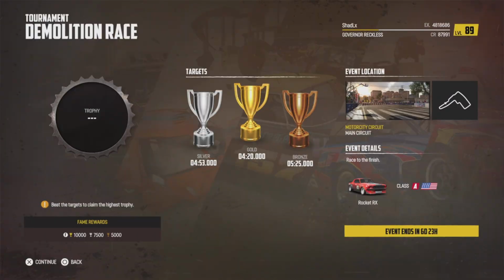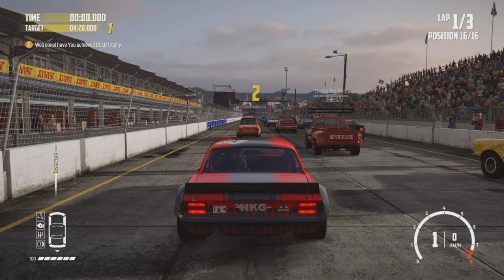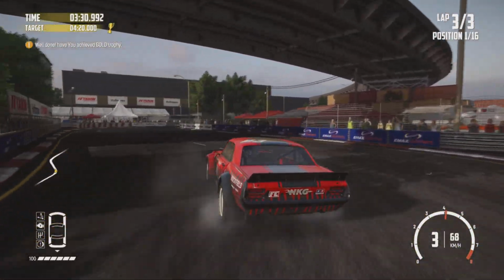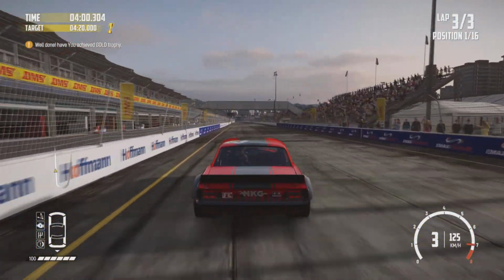Wreckfest Solo Tournament × Weekly Challenge × Race Attack Motorcity × How To Get Gold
It’s time for a new weekly challenge on Wreckfest for the Solo Tournament. This week the challenge is a Race Attack on the Motorcity Circuit, in this video I’ll show you how I got a gold time and hopefully I can help you do the same.

This video was done on the PS5 but this challenge will be the same on the PS4, PC, Xbox Series X&S, Xbox One, Nintendo Switch and Android devices.